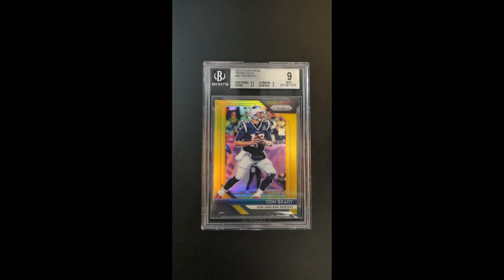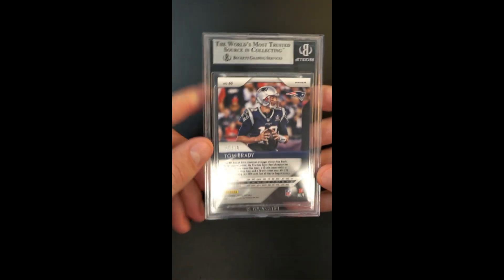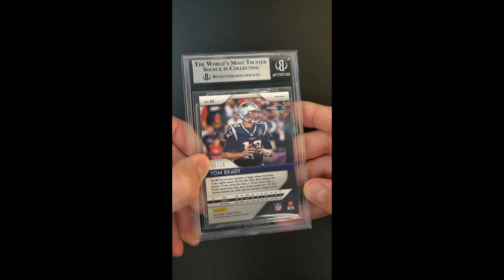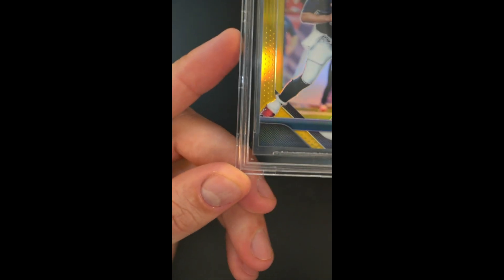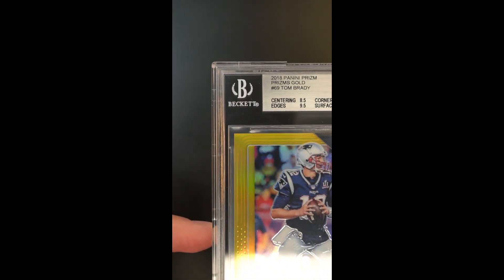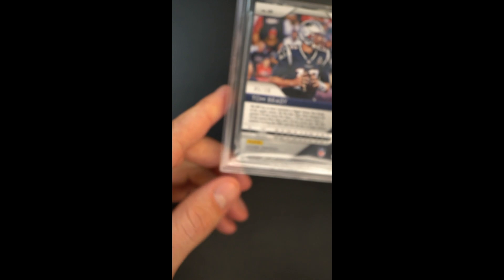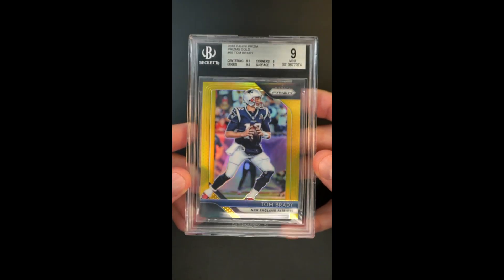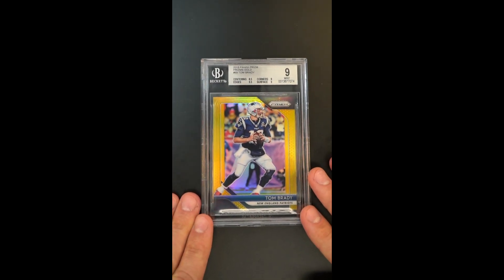2018 Panini Prizm Gold Prizms Tom Brady /10 #69 BGS 9 MINT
Few cards hold a flame to this iconic card which hails from Panini’s flagship Prizm product – and equally as iconic is the immortal it depicts, Tom Brady. Released in 2018 on a 300-card checklist was Brady’s #69 Prizm card which came in numerous color schemes, none perhaps more important than Gold! Nothing quite compares to the beauty, rarity, and desired of it. It remains one of the most desired chase cards each year with record prices being set almost every time one is offered. Encased within a Becket 9 holder is TB12’s 05/10 example, boasting subgrades – centering 8.5, corners 9.0, edges 9.5, and surfaces 9.0. This asset will remain a dream card for many avid investors and continues to reign as a premier modern investment, poised for tremendous long-term growth.